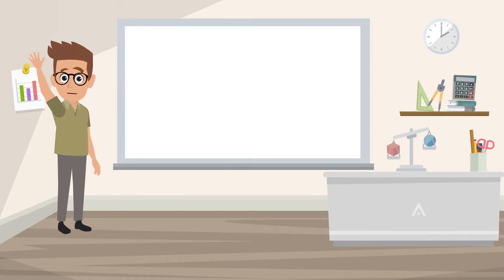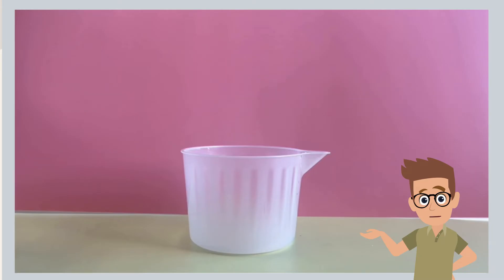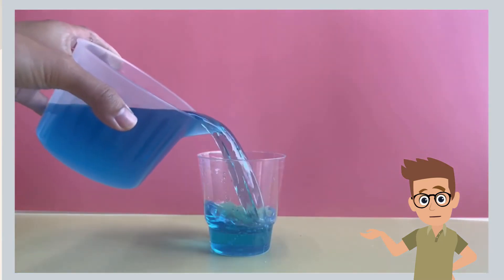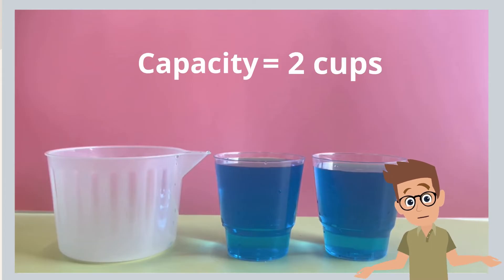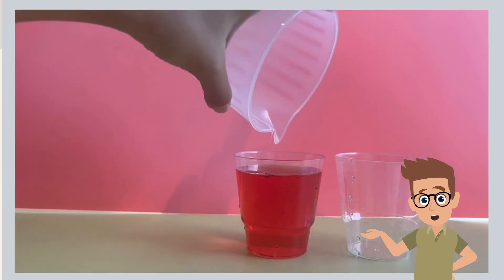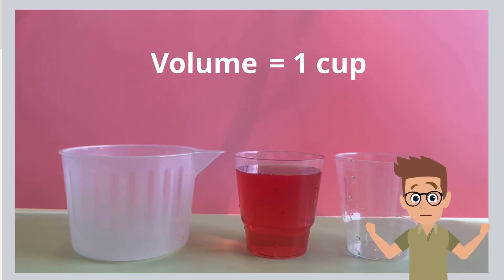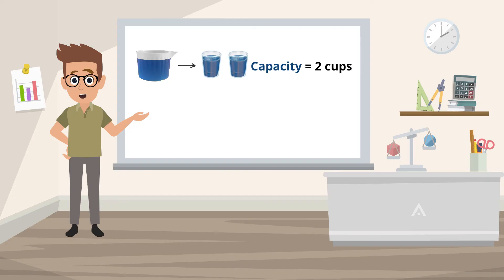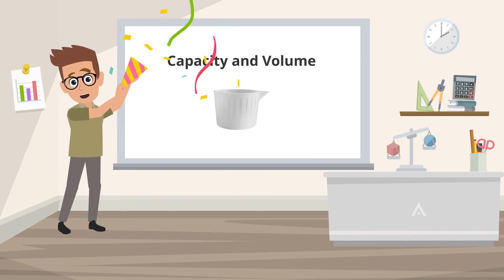Volume and Capacity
Mathematics : Understanding Volume and Capacity for Kids! In this educational math video, we’ll explore the concepts of volume and capacity, helping primary school students learn how to measure the amount of space inside a container and how much water it can hold. Teachers can use this video to explain the difference between capacity (the maximum amount a container can hold) and volume (the actual amount of liquid inside). Perfect for primary school math lessons, this video makes volume and capacity simple and engaging for kids.

💬 Question of the Day: What did you learn from this experiment? Share your answer in the comments!

0:18 What is capacity
1:16 What is volume
1:40 Summary of capacity and volume

Educational Videos for Kids | Singapore